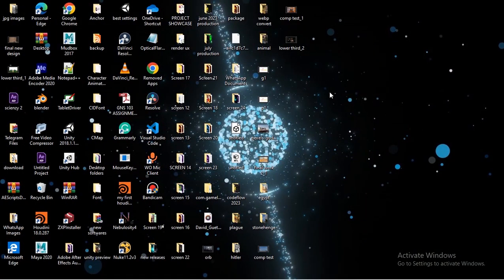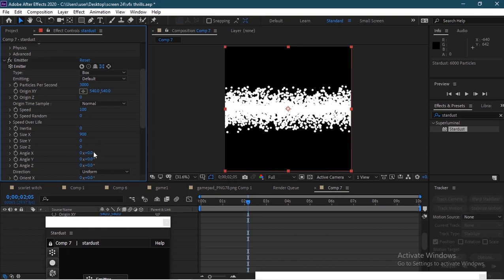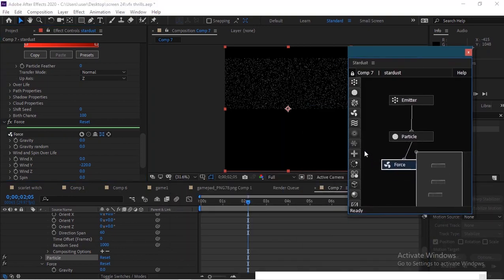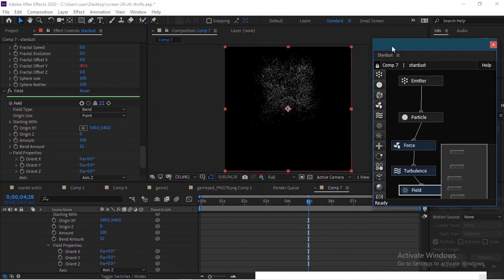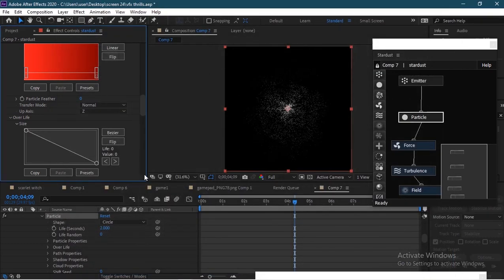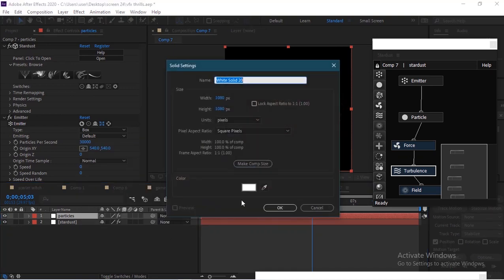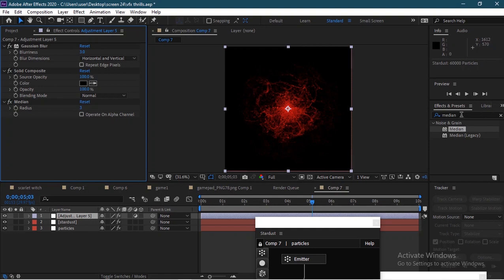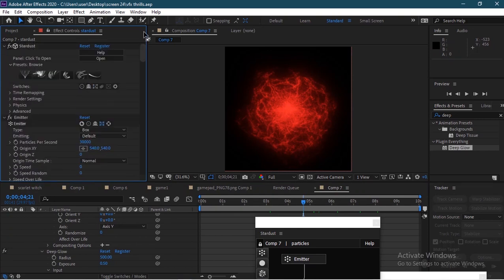Scarlet Witch Chaos Magic | After Effectz vfx beginner tutorial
We learnt about how to make realistic scarlet witch chaos magic effects, entirely made with after effects, but plug-ins are needed like deep glow and stardust